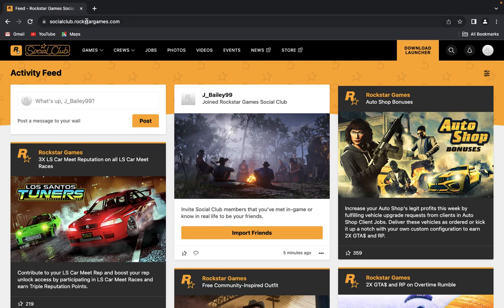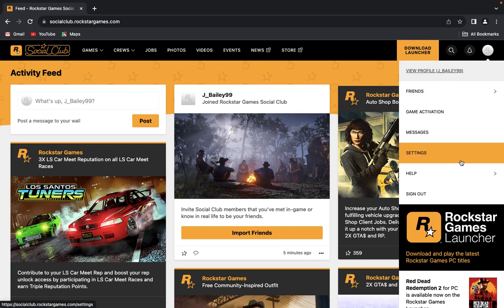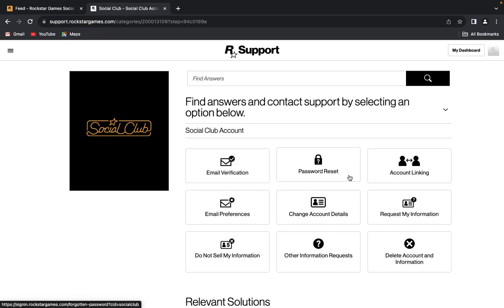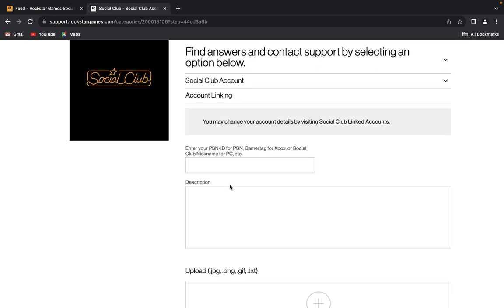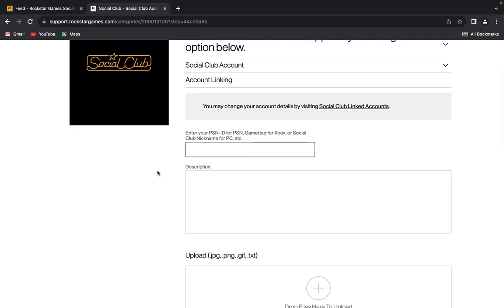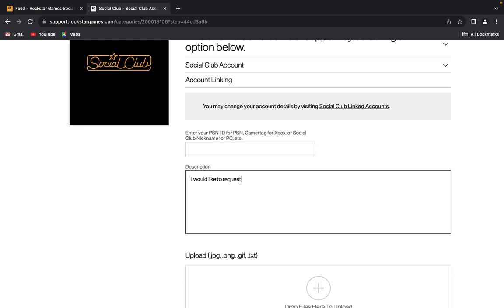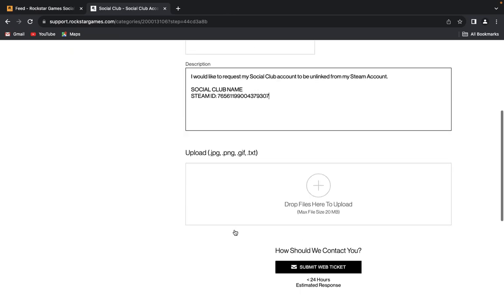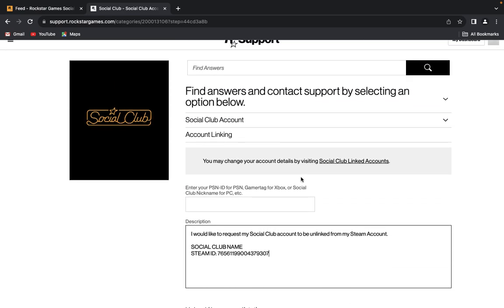How To Unlink Steam From Social Club Account Step by Step 2023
I hope this video was able to provide a solution to you're problem.